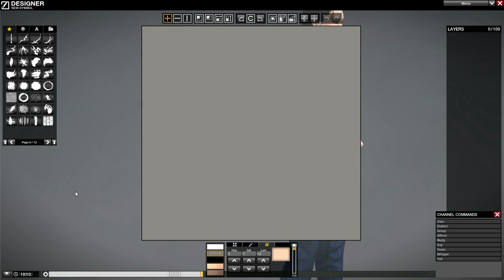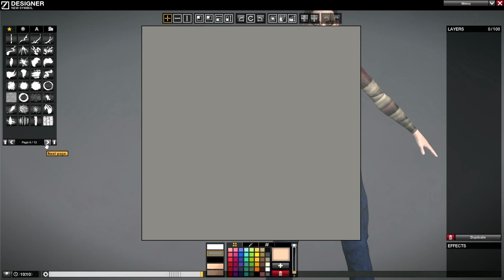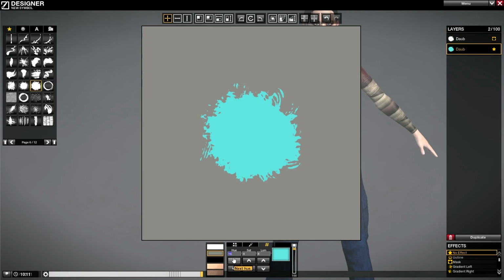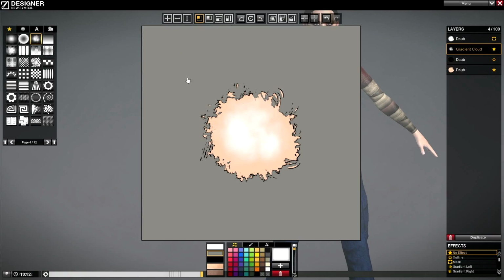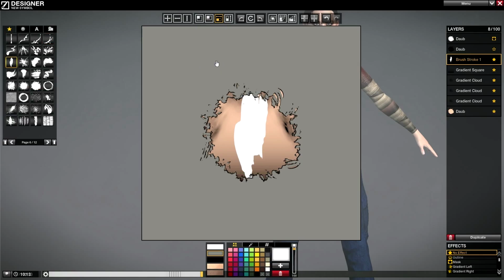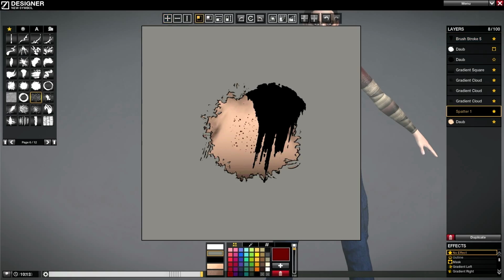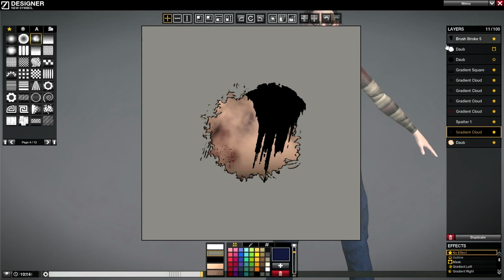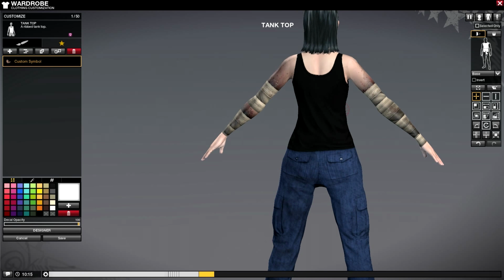APB Design - Clothing Tears / Rips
TheBunkerBuster - "i'd be interested in seeing how to making decals that make the clothes seem to have holes in it or specific body parts. i hope you get what im saying :D"

In other words. Clothing that appears torn.